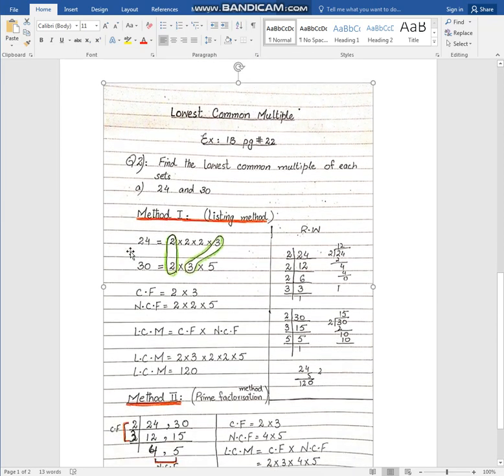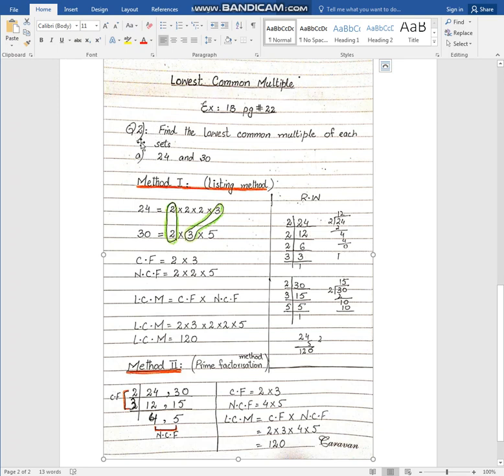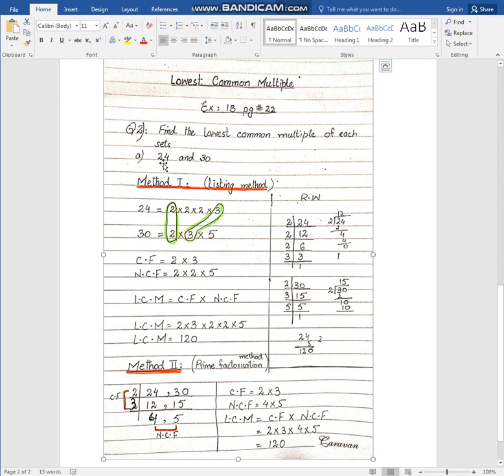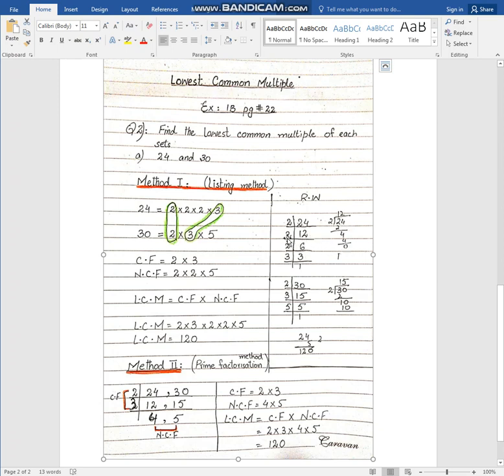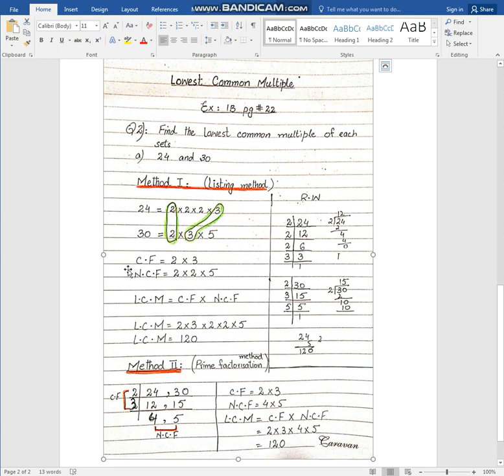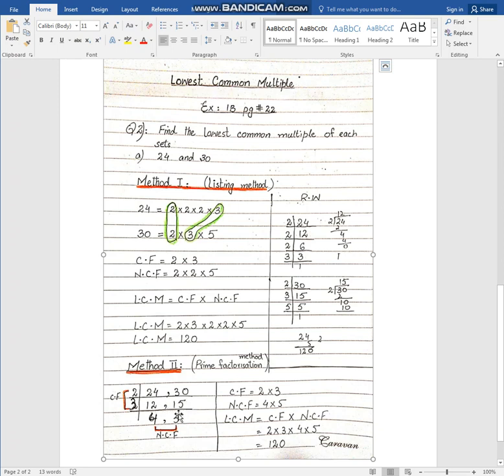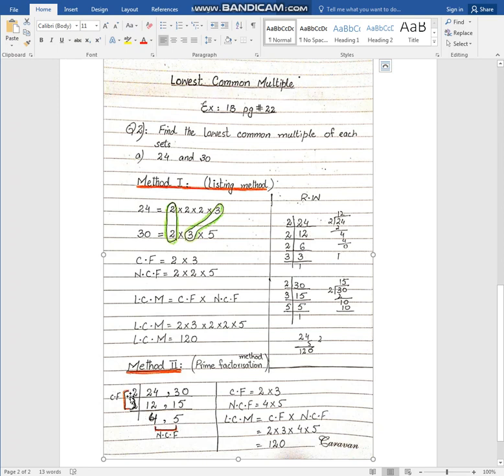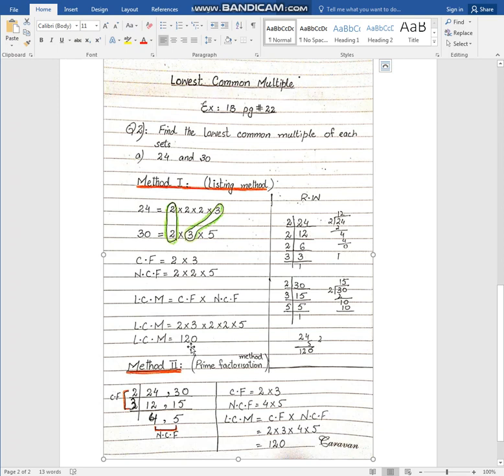APSACS - OSP - Week 4 - Class 6 - Math - Lecture 1